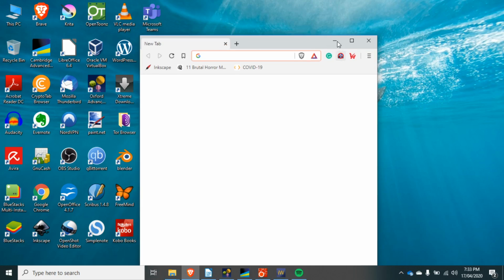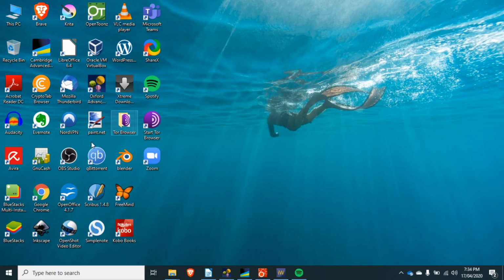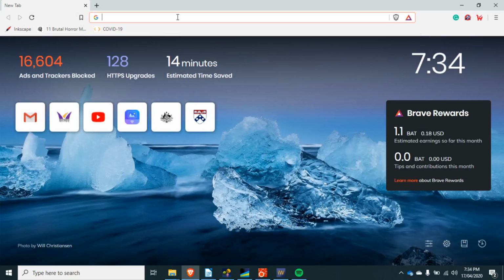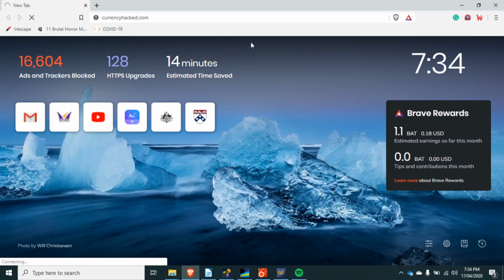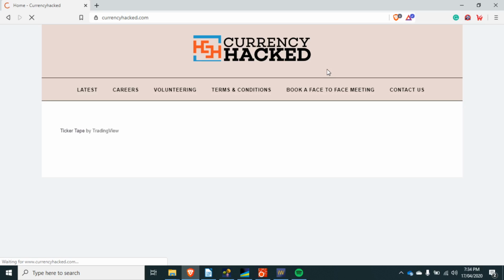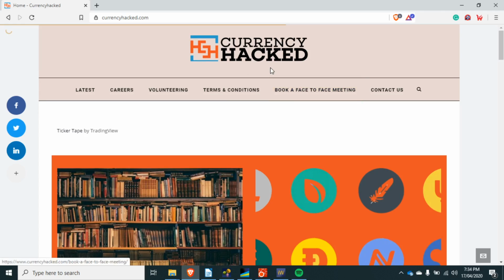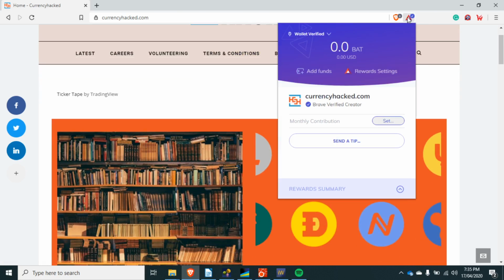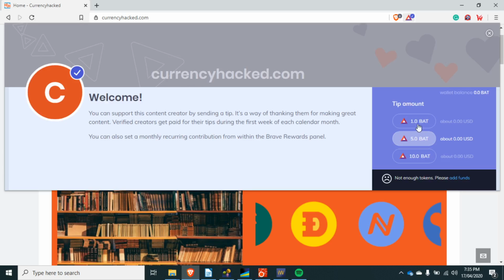How to tip any website using brave browser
CurrencyHacked: “Hacking physical currency such as USD, AUD, EURO, and Digital Currency Such as Bitcoin(BTC), Ethereum(ETH), and Ripple(XRP) with exclusively article and trade direction"

Bitcoin: 379MRtTKuzTJctwdjjh12YqL3x9KYYYFD3
Litecoin: LNtcPT5opfMLFvZyxqDN3hzJisGZSFamuP
Ripple(XRP): rQehJvhNAu89JPr3tY5XJ7NYkmKJLyejb